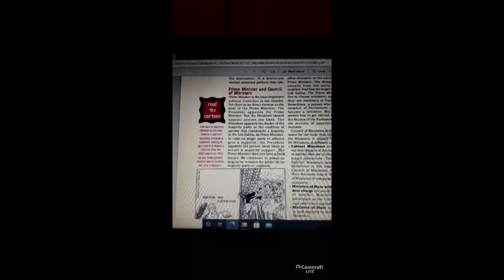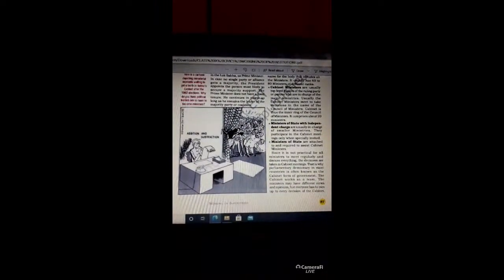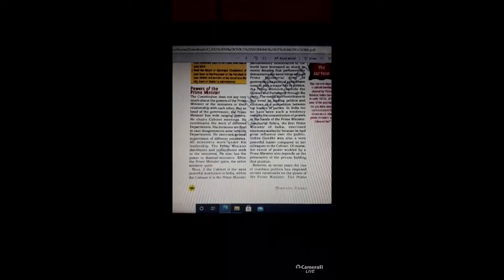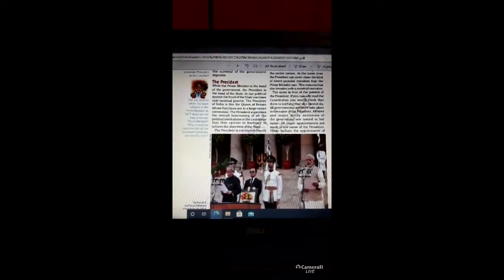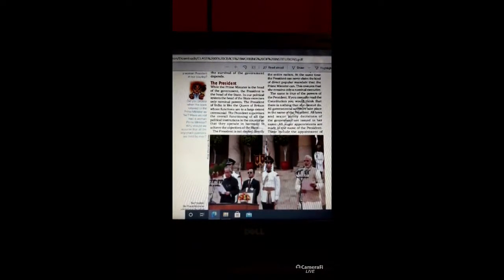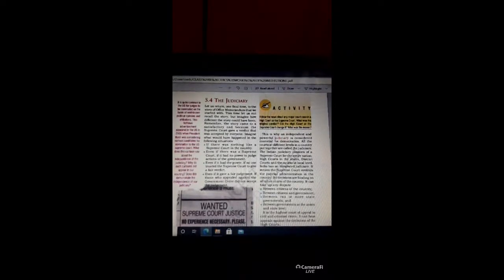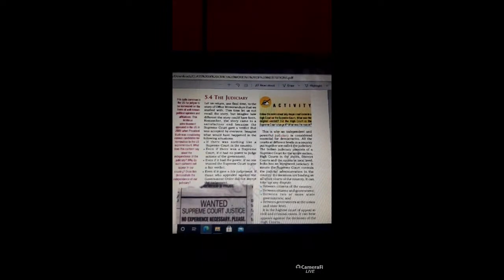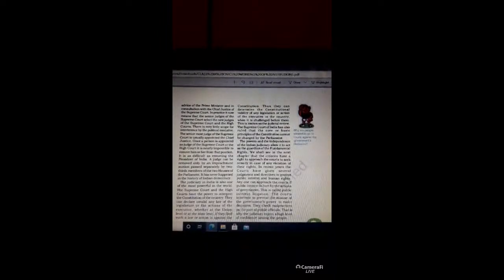Monika Hembrom's broadcast class IX Civics ch-5 Part 2